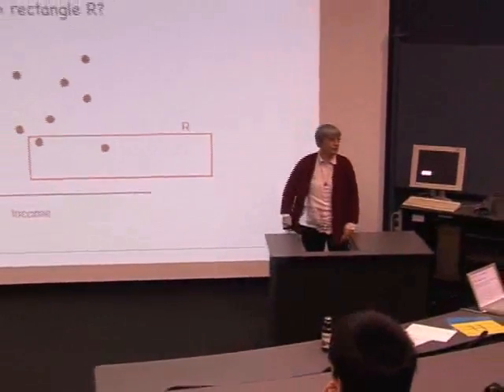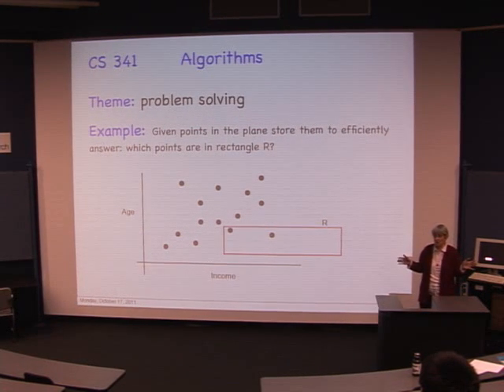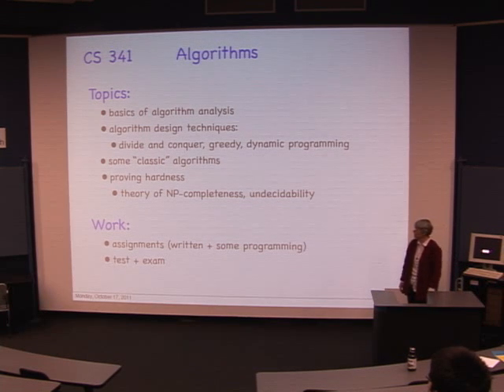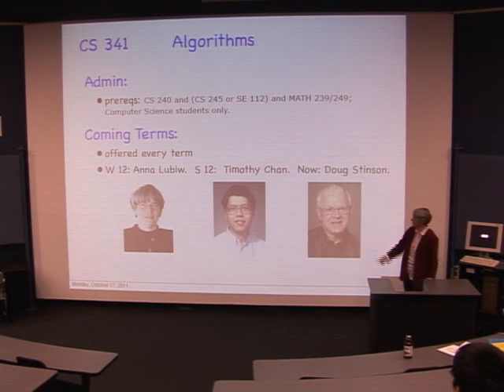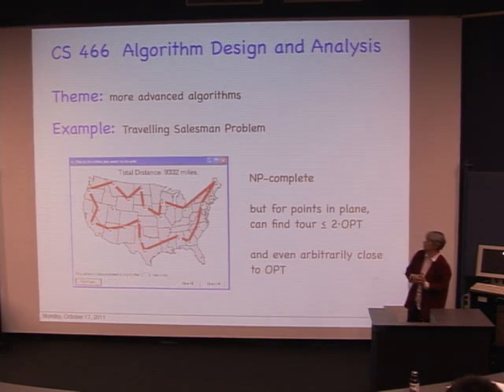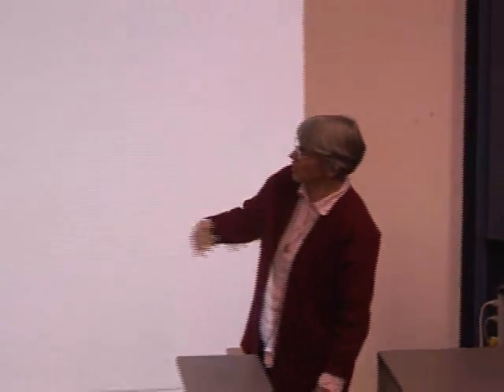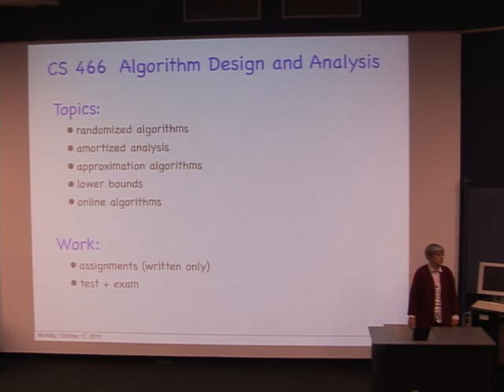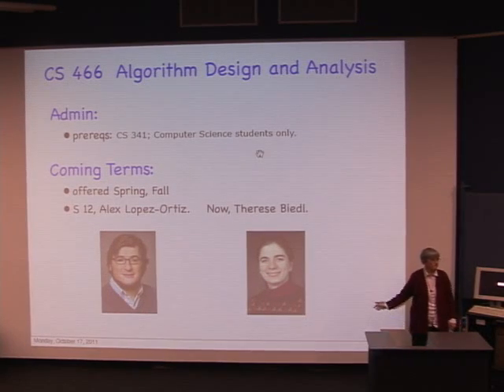CS upper year information session: CS 341, CS 466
Professor Anna Lubiw describes CS 341 (Algorithms) and CS 466 (Algorithm Design and Analysis) as part of the computer science upper year information session.